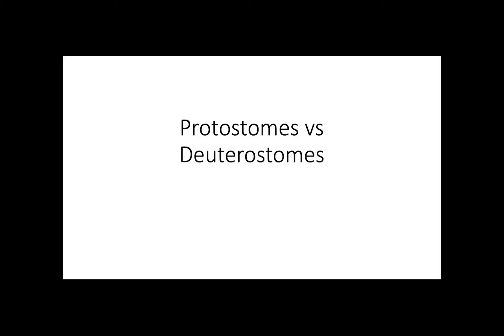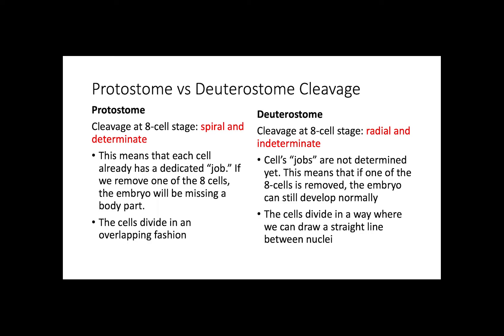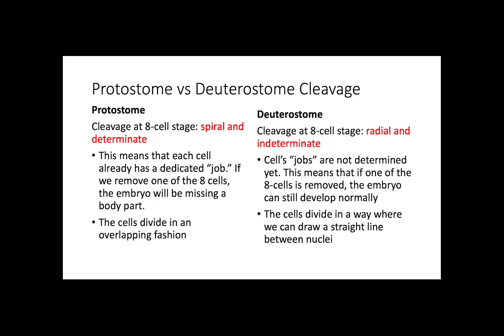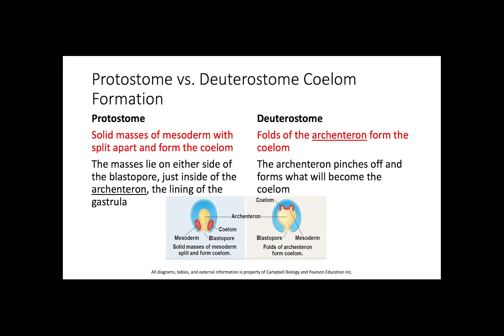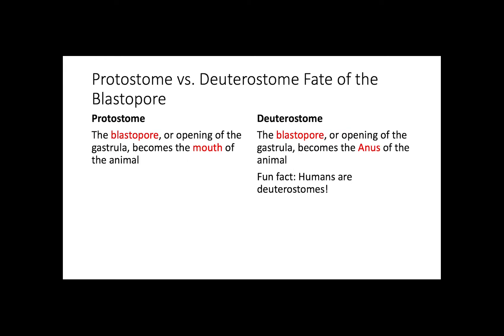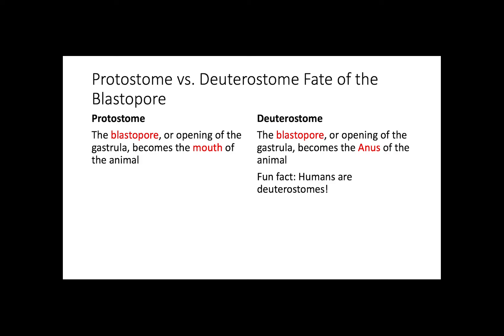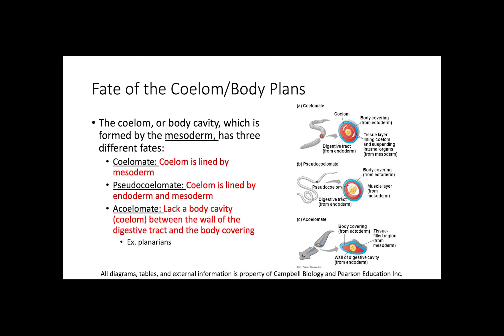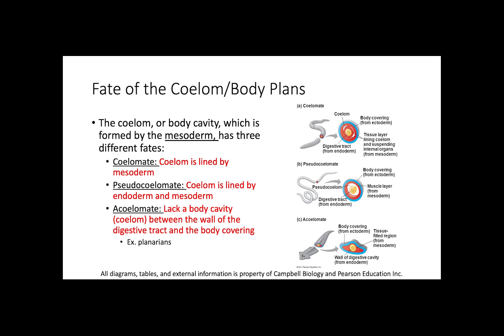Protostomes vs Deuterostomes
This video discusses the key differences between Protostome and Deuterostome organisms during embryonic development, mainly in terms of the cleavage, coelom formation, and the fate of the blastopore. The information in this video is found in chapter 32 of Campbell Biology 11th Edition.